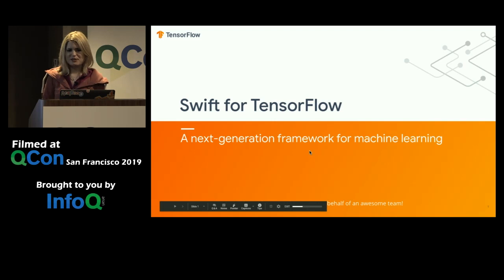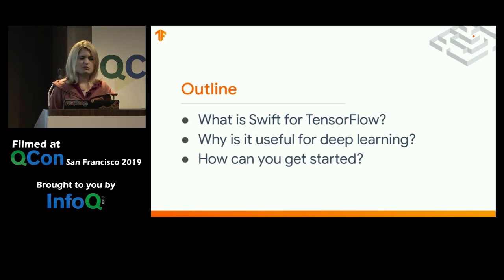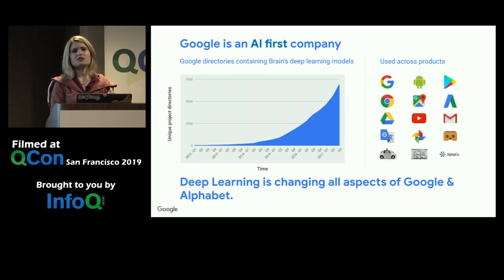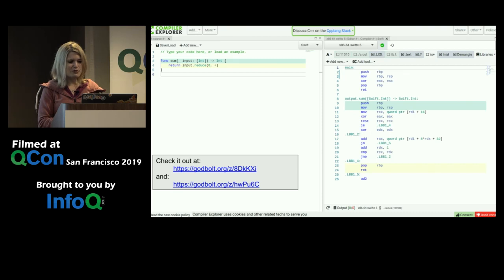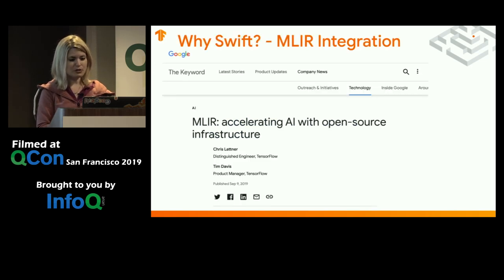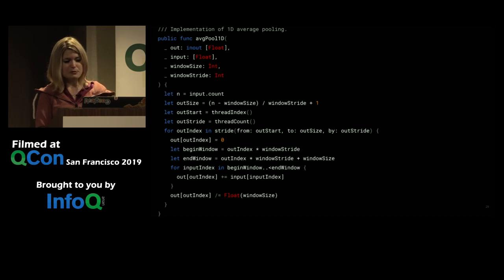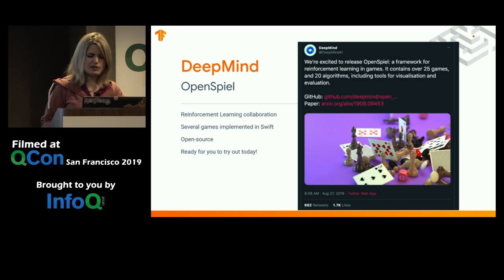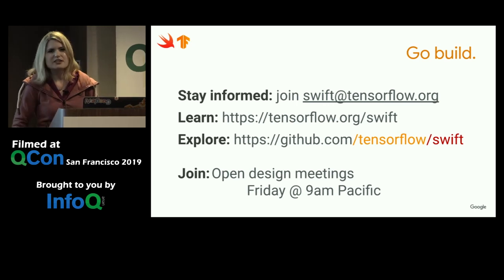Swift for Tensorflow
QCon San Francisco International Software Conference is back this November 18-22, 2024. Software leaders at early adopter companies will come together to share actionable insights to help you adopt the right technologies and practices.

Get exposed to new ideas and innovative approaches to software development and engineering, guaranteed to inspire and challenge you.

Don’t miss this opportunity to take your knowledge and skills to the next level and stay ahead in the fast-paced world of technology.

Paige Bailey demonstrates how Swift for TensorFlow can make advanced machine learning research easier and faster.

The next QCon is QCon New York 2020 – June 15-17, 2020